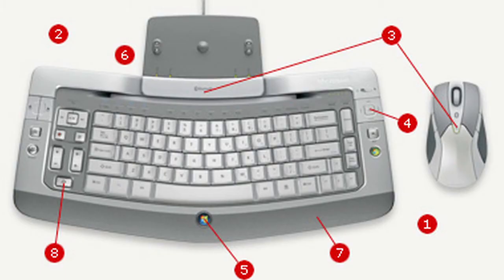Computers & Laptops : What Is a Ergonomic Keyboard?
An ergonomic keyboard is one designed to make typing more comfortable by conforming more closely to the shape of human hands, making the keys closer to the finger tips than a traditional keyboard. See how an ergonomic keyboard can help the health of human hands in the long run with information from a certified computer technician in this free video on computers.